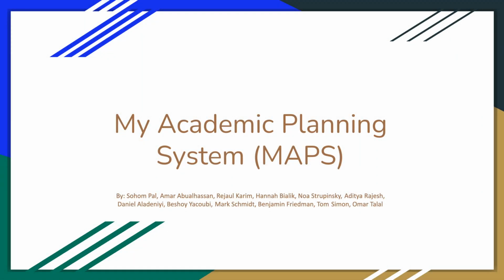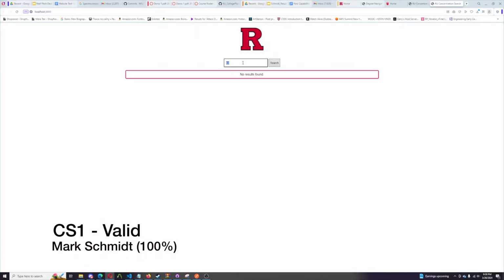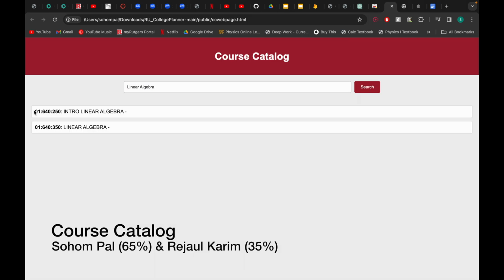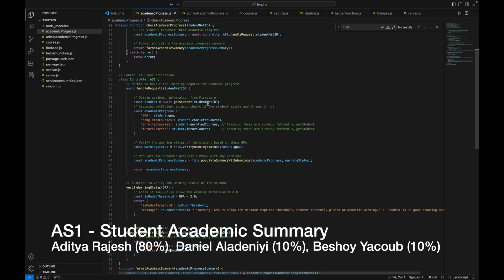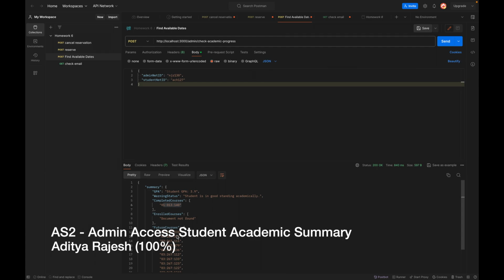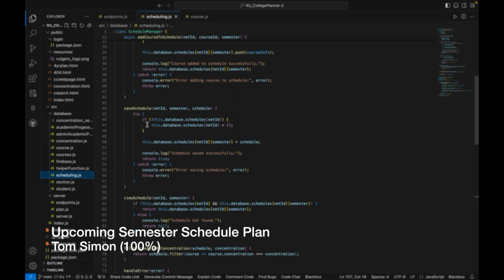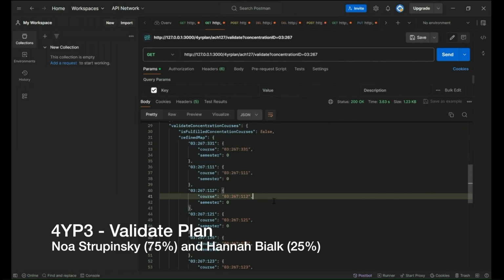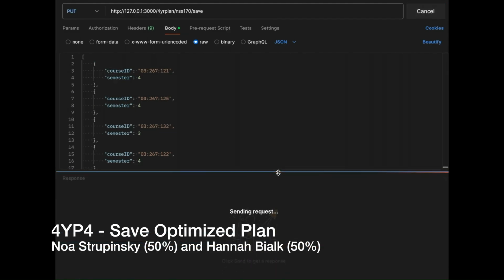14:332:452:01 Software Engineering - Group 8 - Product Demo #1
14:332:452:01 Software Engineering - Group 8 - Product Demo #1

My Academic Planning System (MAPS)

By: Sohom Pal, Amar Abualhassan, Rejaul Karim, Hannah Bialik, Noa Strupinsky, Aditya Rajesh, Daniel Aladeniyi, Beshoy Yacoub, Mark Schmidt, Benjamin Friedman, Tom Simon, Omar Talal